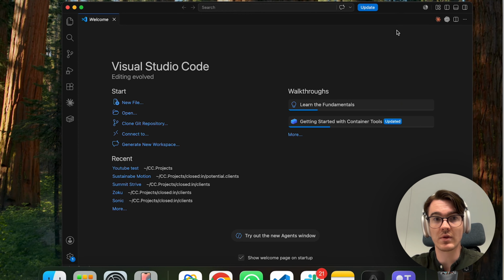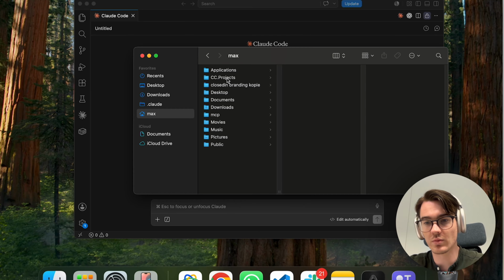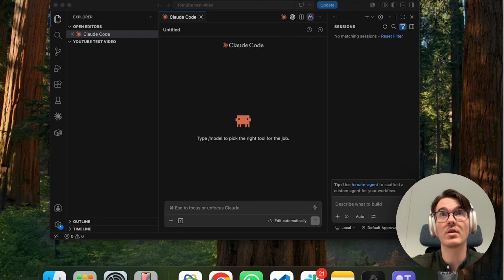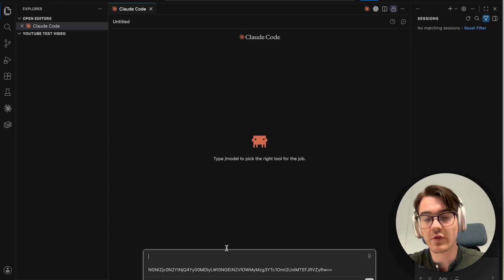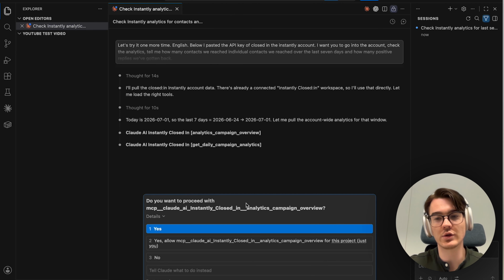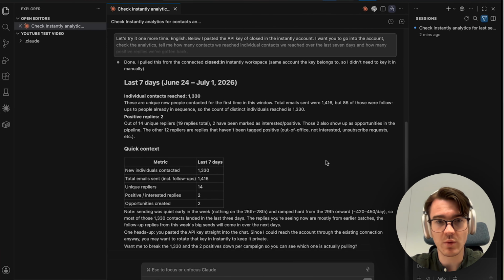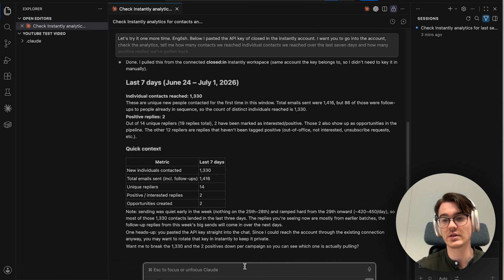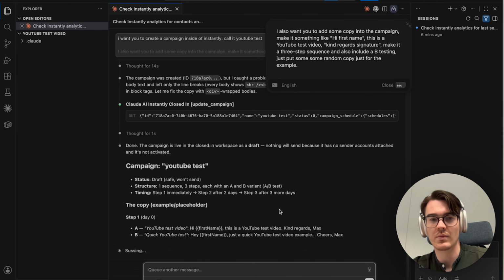Claude Code + Instantly: Run Your Whole Outbound From Chat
Claude Code + Instantly is how I run our entire cold email operation from a single chat. In this video I show you the exact setup we use at closed:in to pull live campaign analytics, analyze what is working, and even build full campaigns, without touching the Instantly dashboard.

I keep it slow and simple so you can copy the whole thing from this one video. No dev background needed.

Here is what I walk through:

Installing Claude Code inside VS Code (the free extension)
Why running it in a local folder gives Claude context that compounds over time
Setting up a folder per client so Claude always knows what it is working on
Creating an Instantly API key with full scopes
Connecting Instantly through MCP so Claude can read and take action in the account
Pulling live analytics: contacts reached and positive replies over the last 7 days
Working out the prospect to lead ratio and using it to plan the full funnel
Getting Claude to build a 3 step campaign with A/B testing and copy
Checking the campaign back inside Instantly
How we use the same setup to generate weekly client reports
This is the actual system we run day to day. It saves us hours and gives us far better learnings than analyzing campaigns by hand.

CHAPTERS
0:00 Intro: running all our outbound through Claude Code
0:35 Why we do this (analytics and campaign control)
1:15 Installing Claude Code in VS Code
2:10 Why the local folder gives you context that compounds
3:05 Setting up a client folder
4:20 Opening Claude Code in the folder
4:55 Creating an Instantly API key (all scopes)
6:00 Connecting through MCP and pulling live analytics
7:20 Contacts reached and positive replies (last 7 days)
7:55 Prospect to lead ratio and funnel math
8:45 Getting Claude to build a full campaign (3 step + A/B)
9:45 Checking the campaign inside Instantly
10:20 Weekly client reports and wrap up